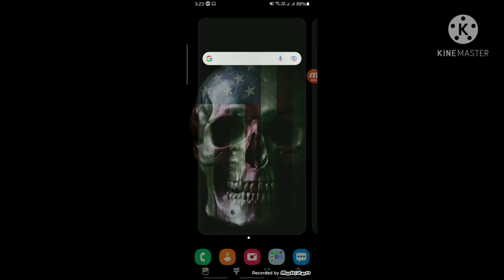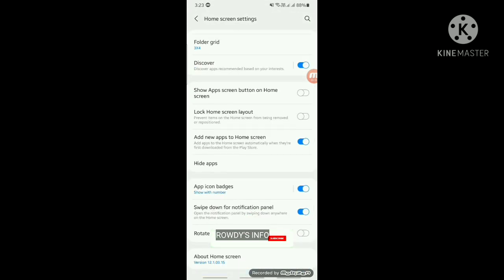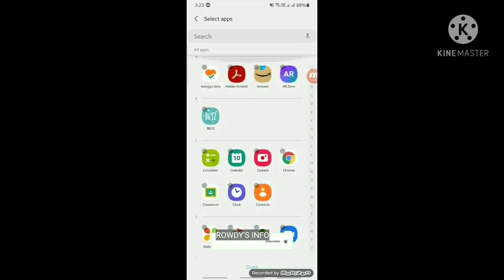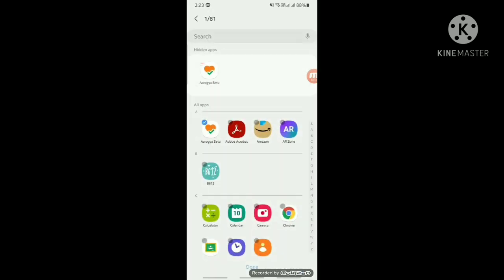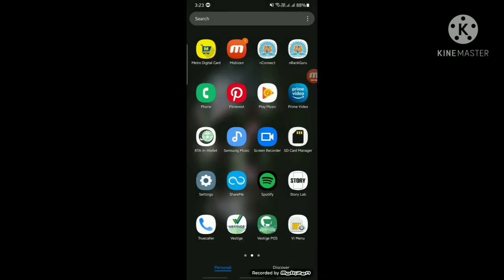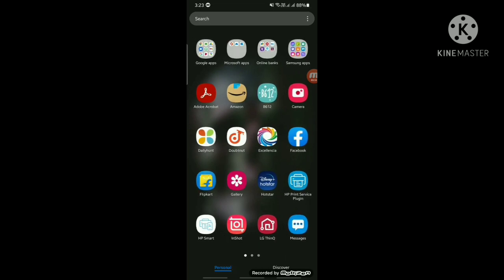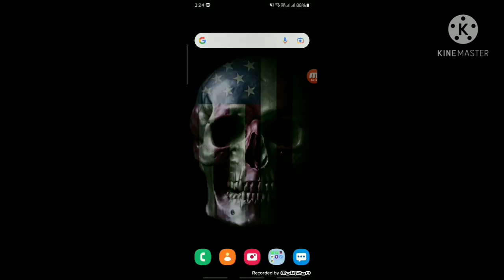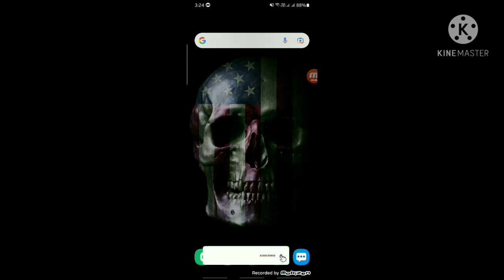HOW TO HIDE APPLICATIONS IN SAMSUNG(M30s)